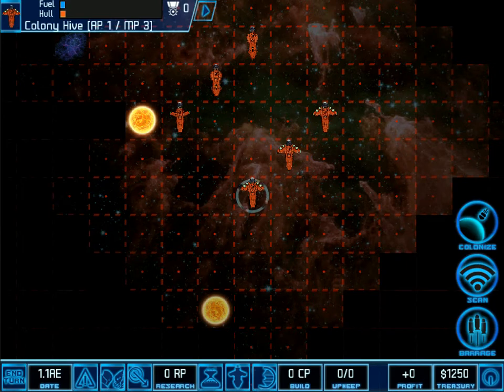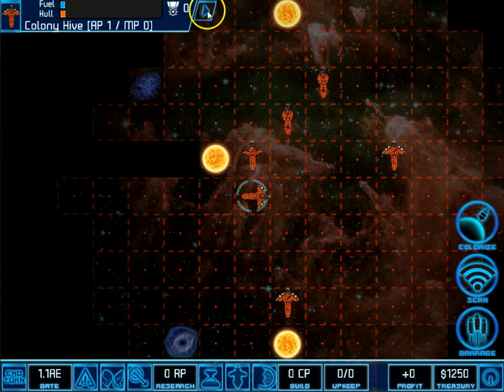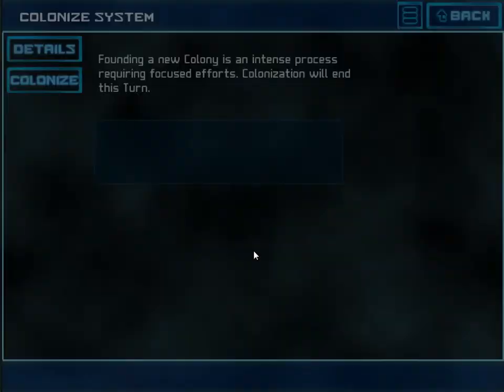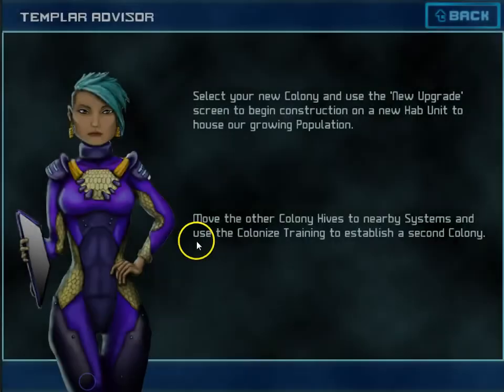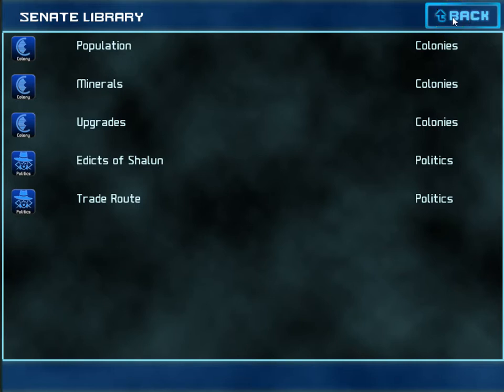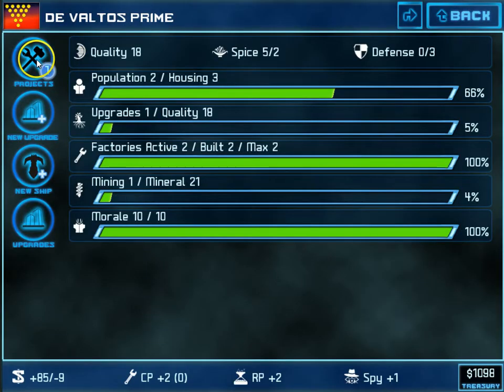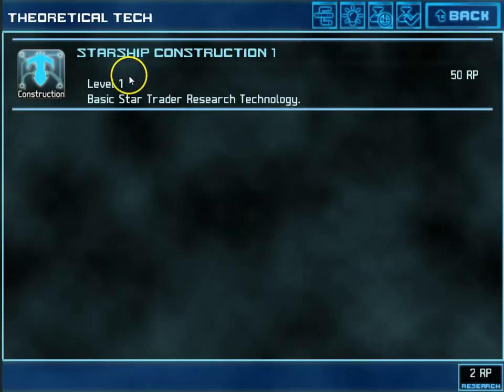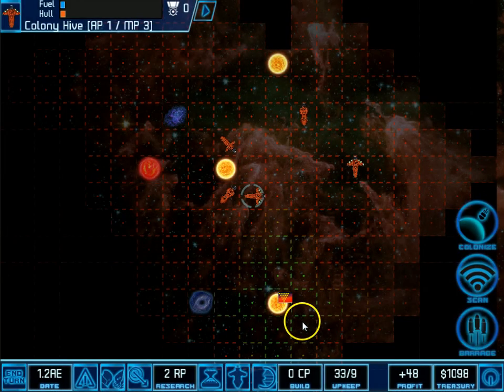Star Traders 4X Empires - UI Basics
Amazon App Store

This short tutorial shows the basic use of the Star Traders 4X UI.